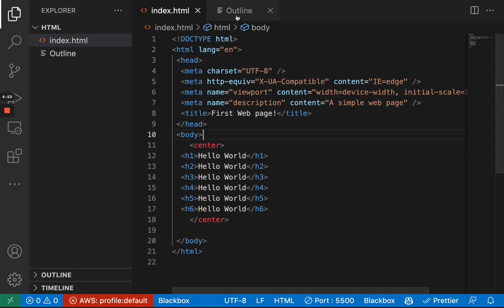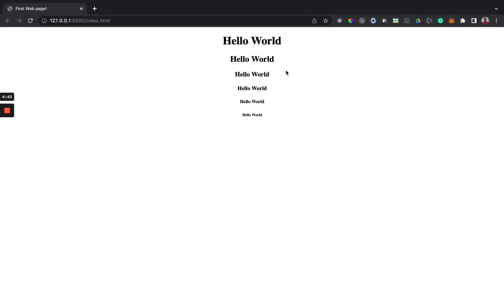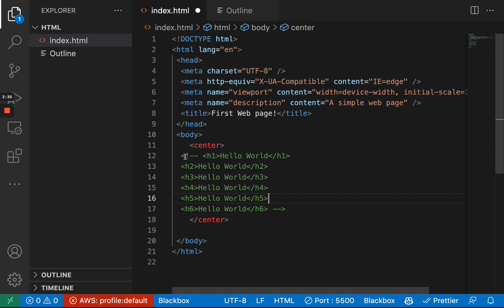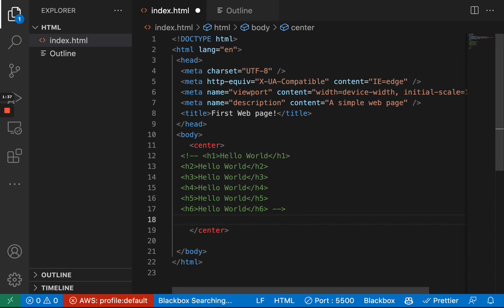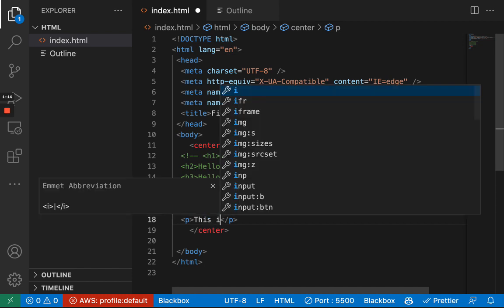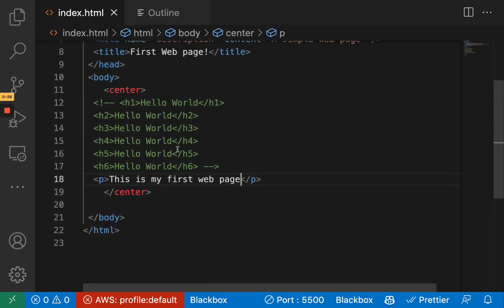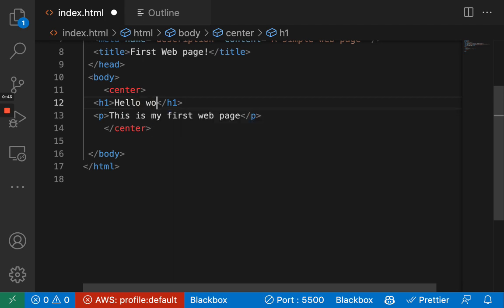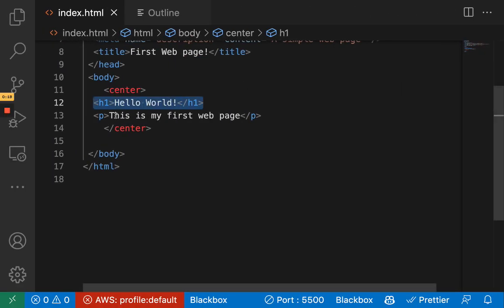13. HTML Comments and Paragraphs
Learn how to use the paragraph element in your HTML document.